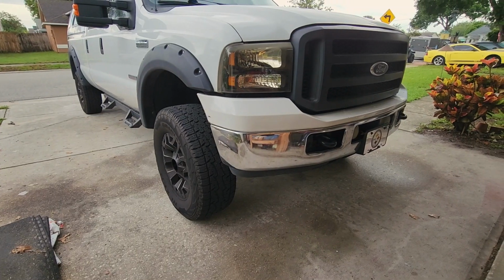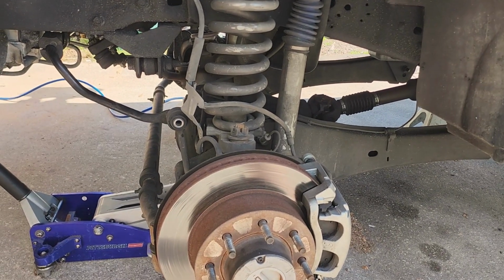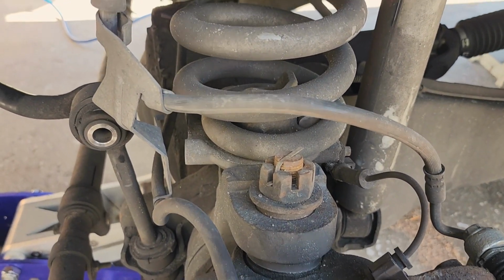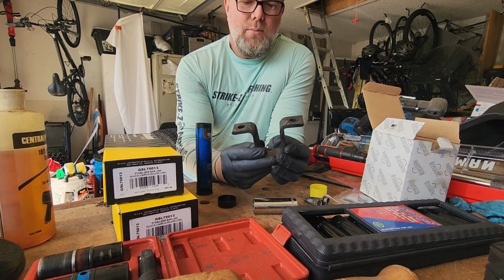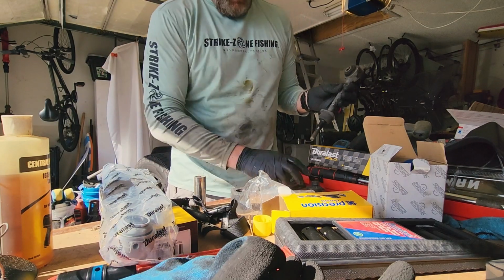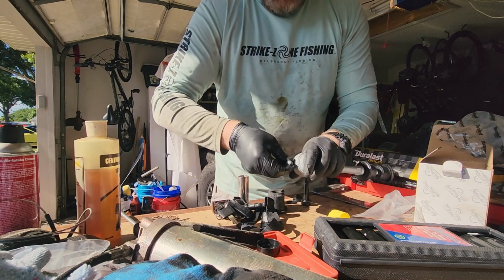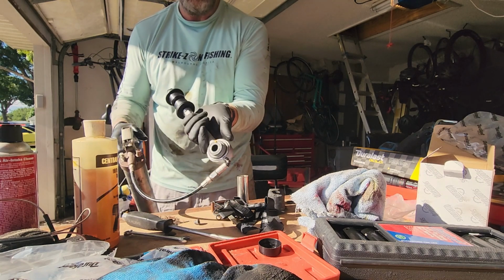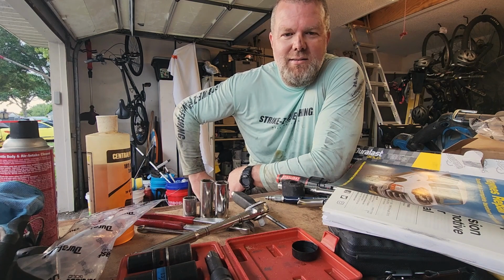2007 F-350 2" Leveling Kit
Time for bigger tires.  Adding a 2" leveling kit.  Already has a 3" kit.  Currently running 35x12.5x18.  Ordered 37x13.5x18 Yokohama Geolandar X-MT's.